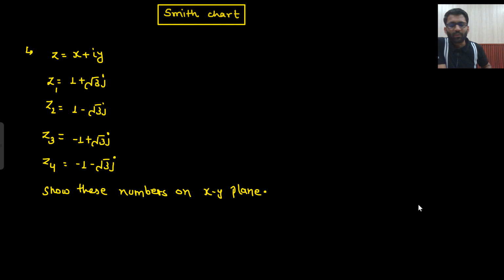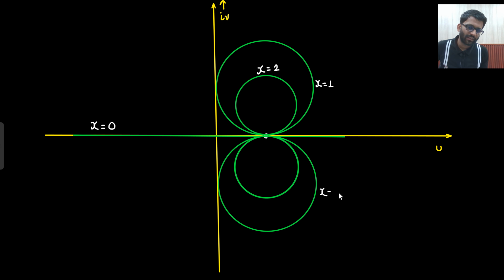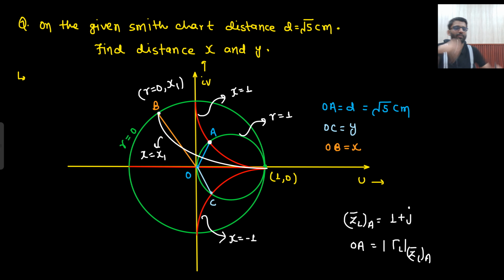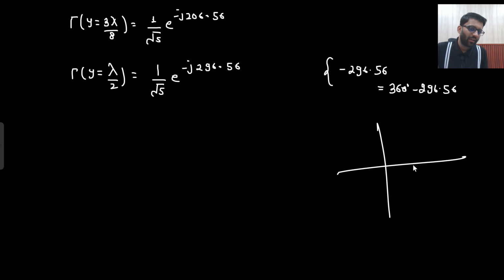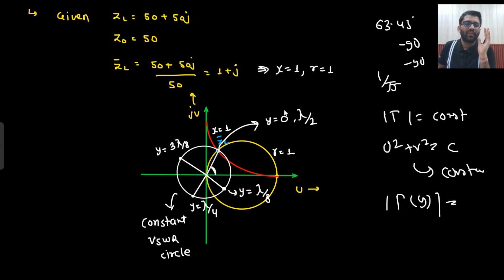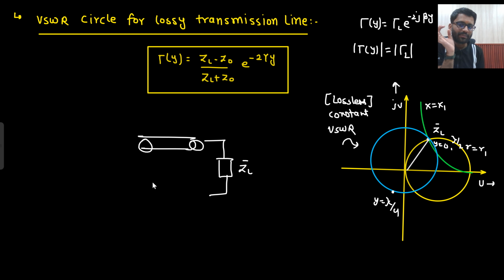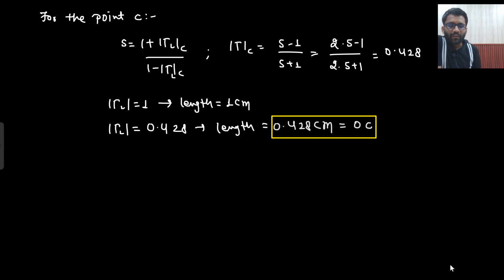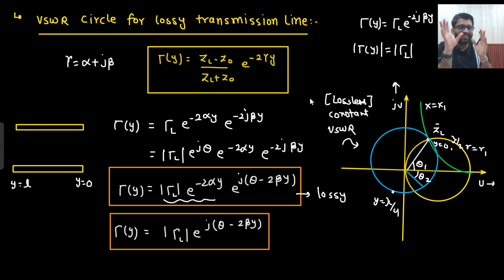Smith Chart & VSWR Circle for Lossy and Lossless Transmission Line || EMFT || ECE || PrepFusion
00:00:00 - Basic Mathematics
00:12:39 - Smith Chart
01:23:47 - Constant VSWR circle for Lossless line
02:33:37 - Some Important Points
02:44:49 - VSWR chart for lossy Transmission Line